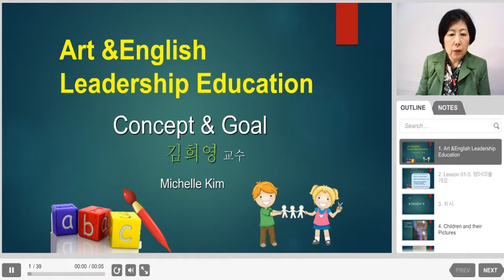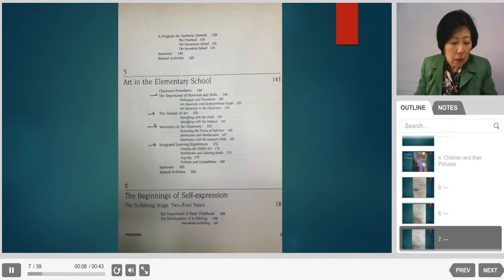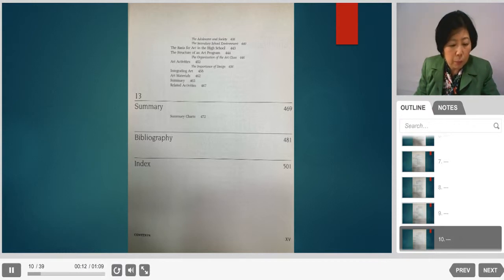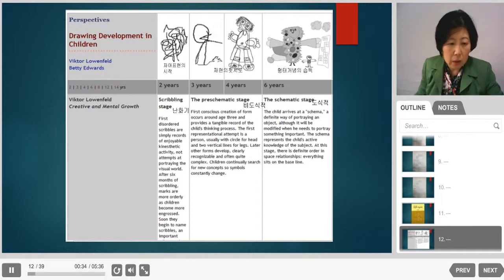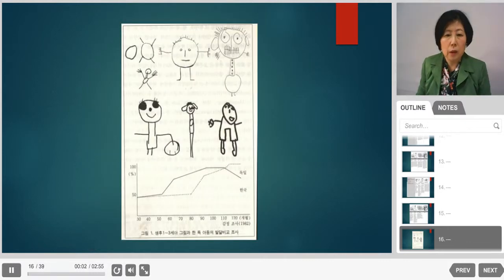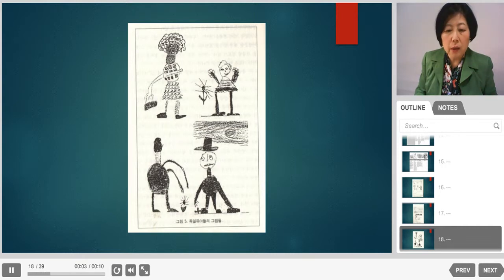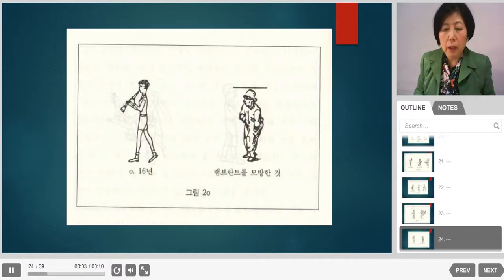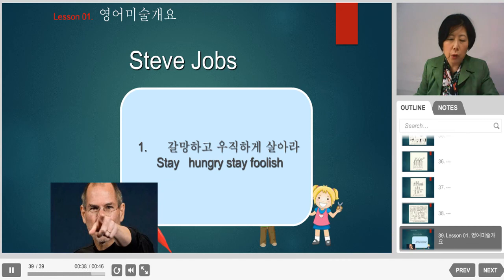영어미술. 김희영영어미술지도교수.로웬펠의 아동미술발달단계